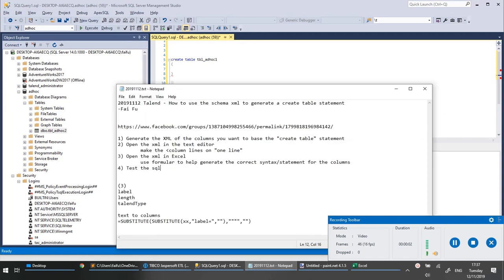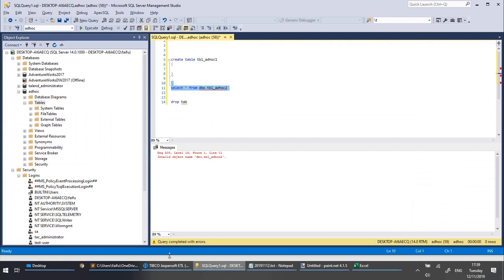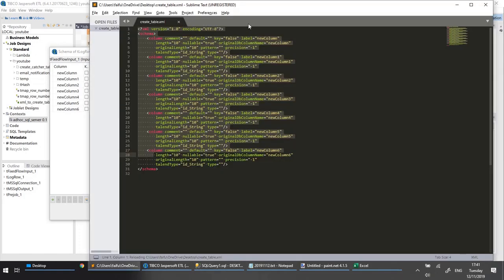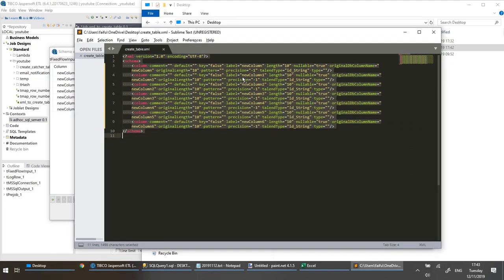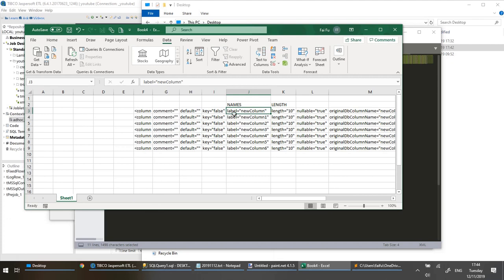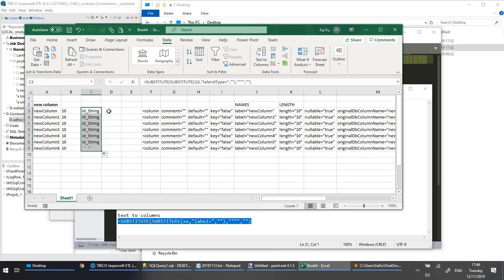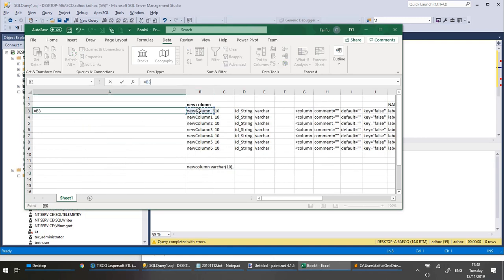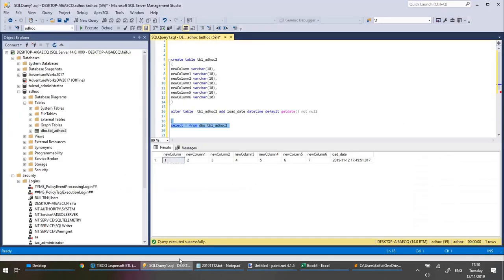20191112 Talend - How to use the schema xml to generate a create table statement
20191112 Talend - How to use the schema xml to generate a create table statement
-Fai Fu

1) Generate the XML of the columns you want to base the "create table" statement
2) Open the xml in the text editor
 make the column lines on "one line"
3) Open the xml in Excel
 use formular to help generate the correct syntax/statement for the columns
4) Test the sql

(3)
label
length
talendType

=SUBSTITUTE(SUBSTITUTE(xx,"label=",""),"""","")